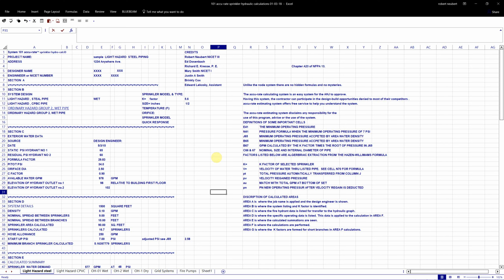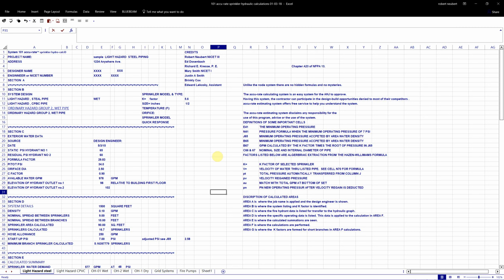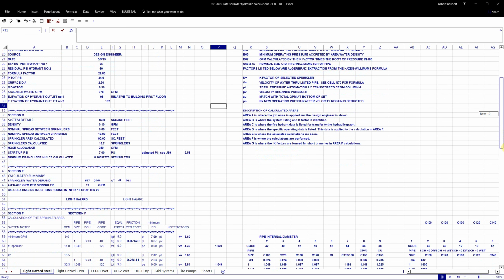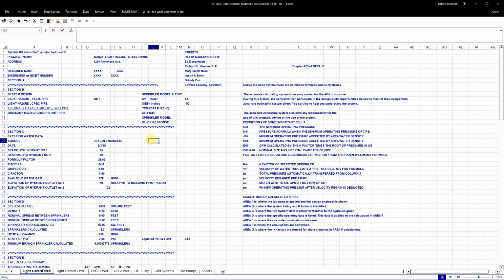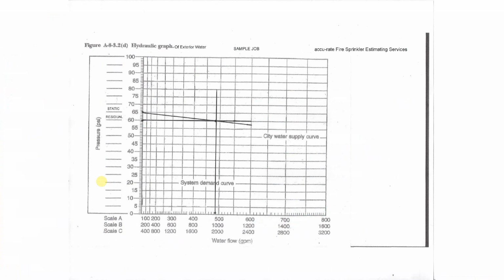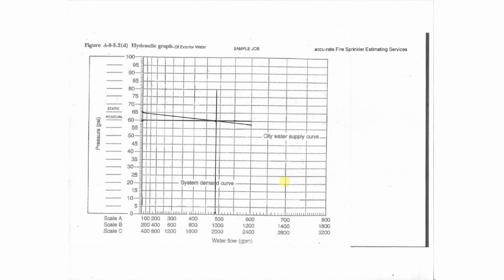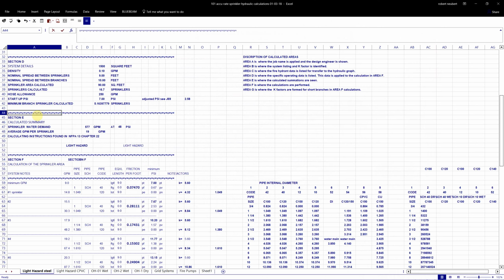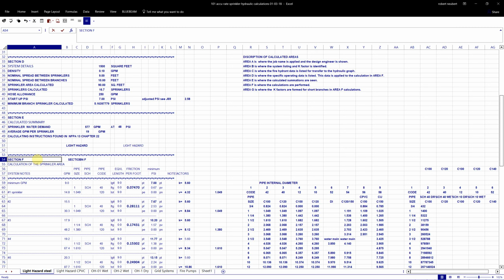101 Accu Rate Hydraulic Calculation System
Welcome to the 101 Accu Rate Hydraulic Calculation Systems.

There are 2 systems to calculate:

One is the hydraulic graph and the other is the calculations of the sprinkler system.